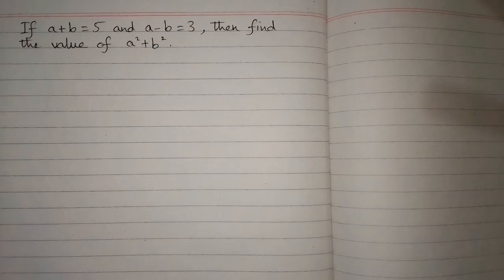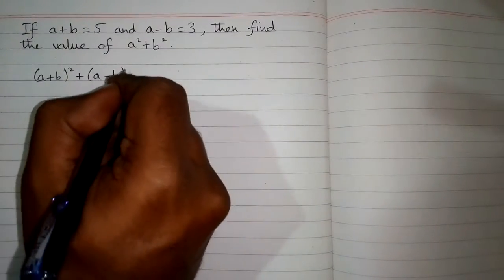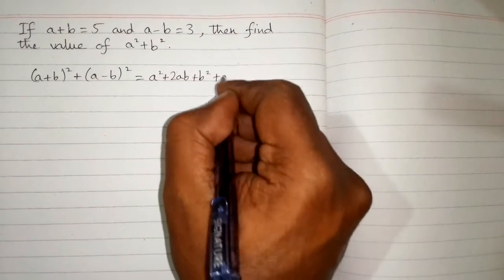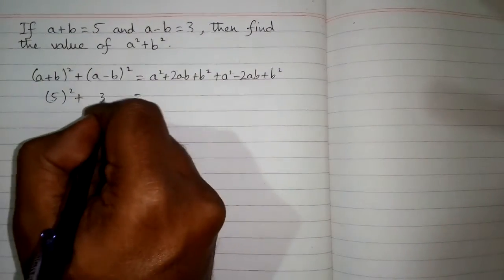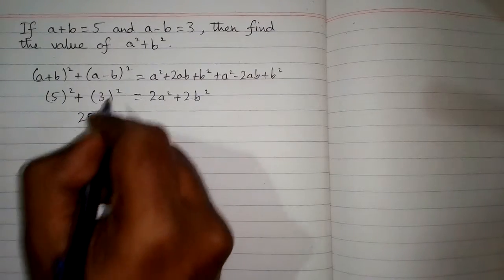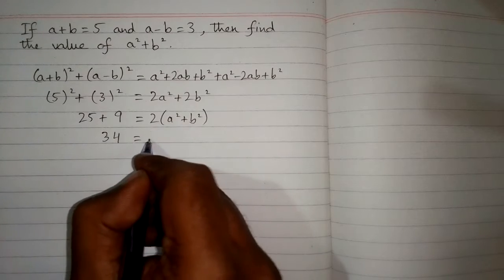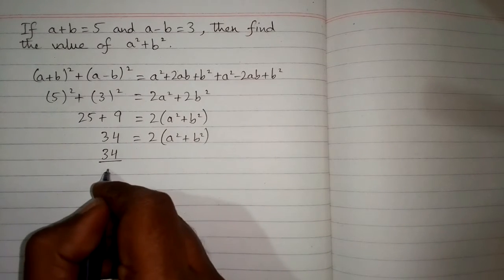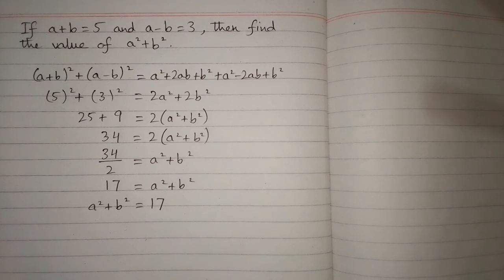If a+b=5 and a-b=3 then find the value of a²+b²? || Algebraic Identities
If a+b=5 and a-b=3 then find the value of a²+b²?

In this video we will learn how to solve the given problem by using algebraic identities (a+b)²=a²+2ab+b² and (a-b)²=a²-2ab+b²